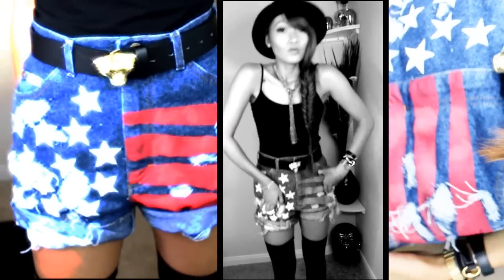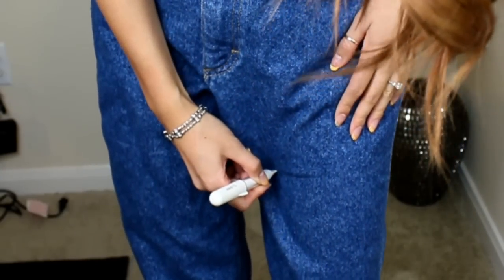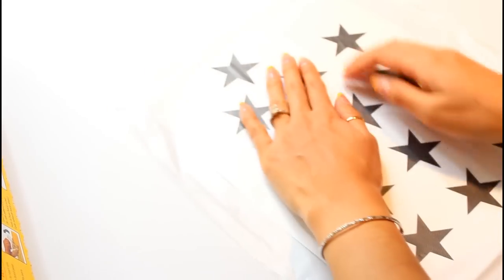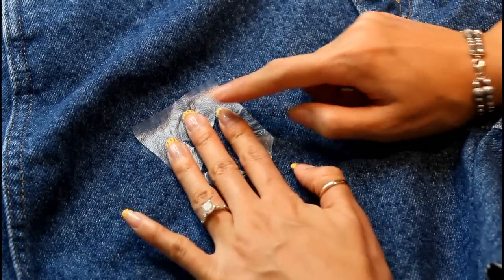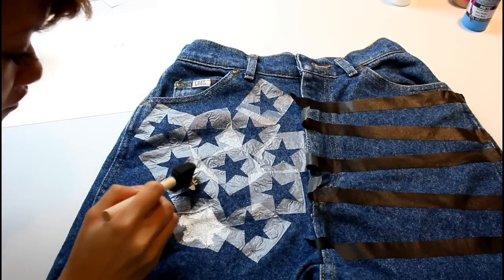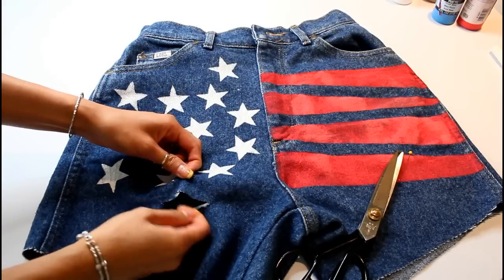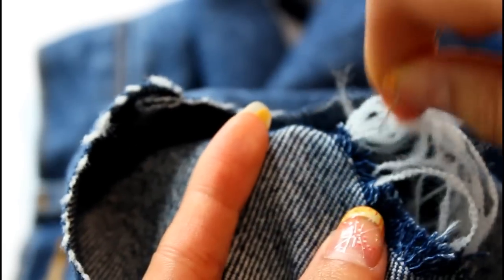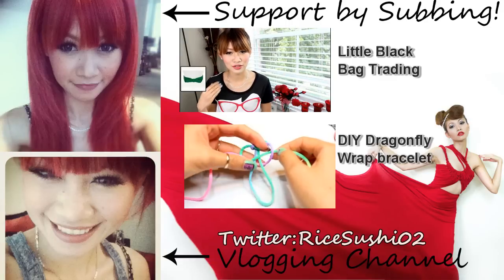DIY Flag Cut Off Shorts: Stenciling & Distressing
Note: You can use freezer paper instead of the press n' seal. You decide which process you would rather do, iron on. or peel and stick on.

I bought two pairs of cut offs from Urban Outfitters, and they were $39.00 each! So crazy expensive. Not going to lie, mine looks better heheh. Anyways, enjoy the tutorial and get funky with the shapes.

I bought press n' seal at the grocery store in the foil and ziplock bag aisle.

Please like my facebook page and any requests can be posted